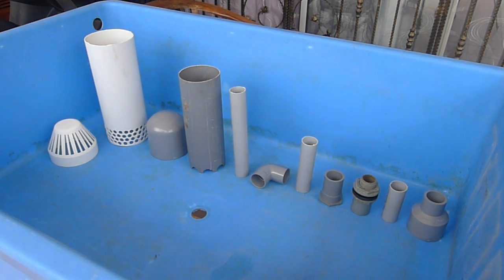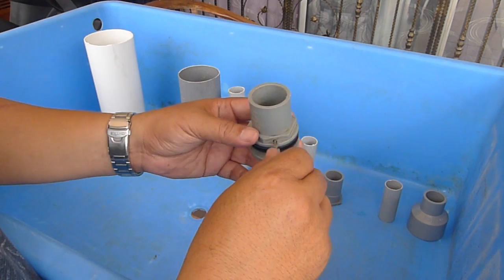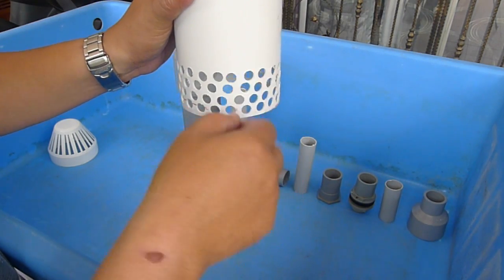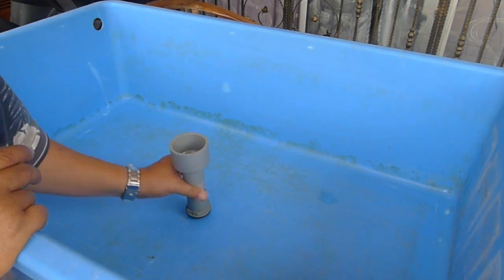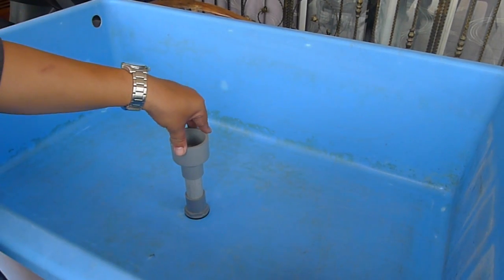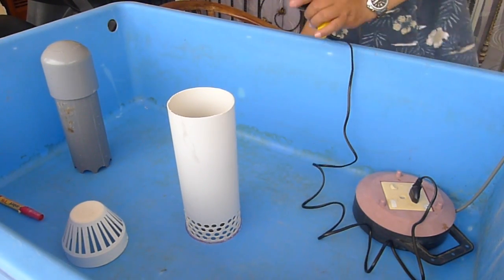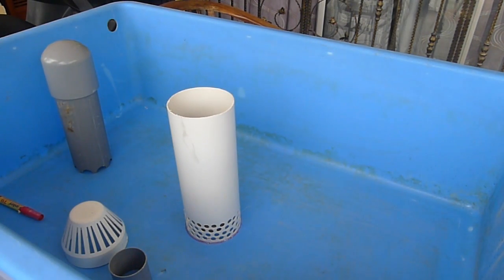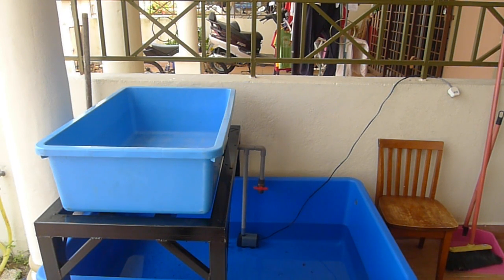Basic Aquaponics - Affnan Siphon - How It's Made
Note : This siphon has been discontinued, I had made another improve version which is smaller and much lighter.

A short video on how I put this siphon together. This is a remake of the earlier video which was made using the Nokia E71 phone, that was the first video made for this siphon and will remain a classic